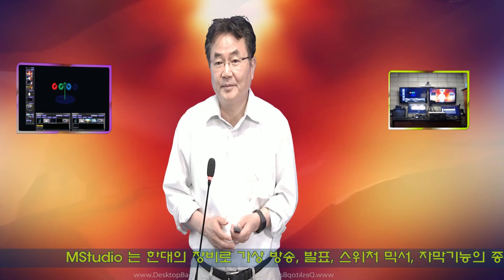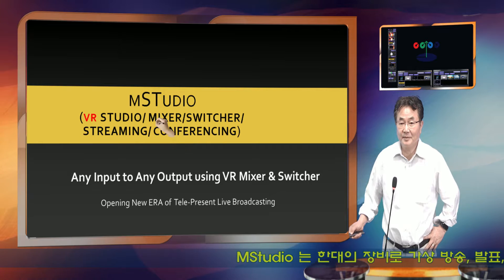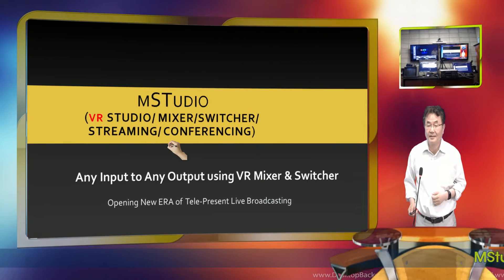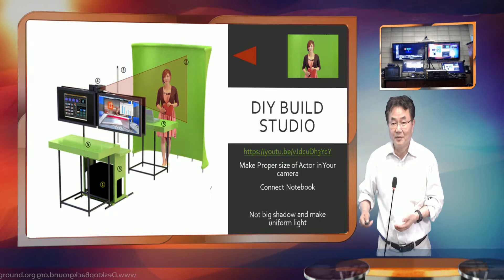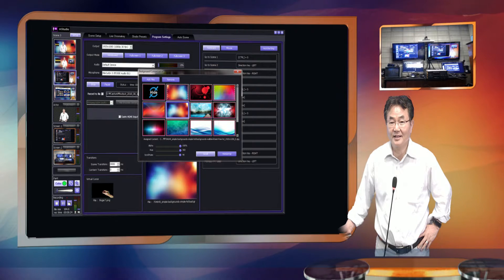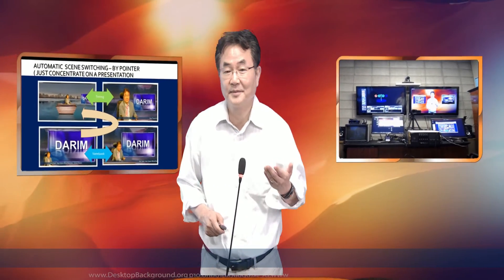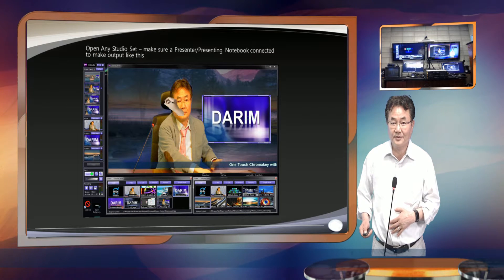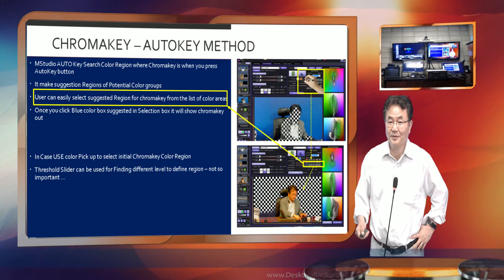How to make Self Presentation using MStudio, explaining mStudio how to use.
short Presentation making Mstudio.  Mstudio is designed for a Self-presentation for Smart World, called TELE-PRESENTATION.   Presentation at a Class always needs any Screen for showing Presenting Materials such as PPT.   MStudio uses two Virtual Electric Whiteboards where PPT or Live camera to show simultaneous.